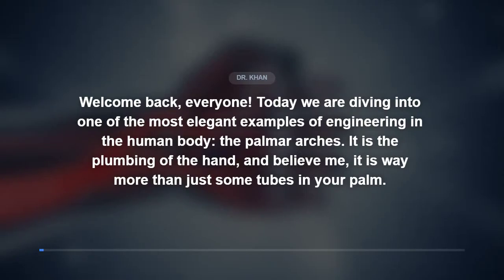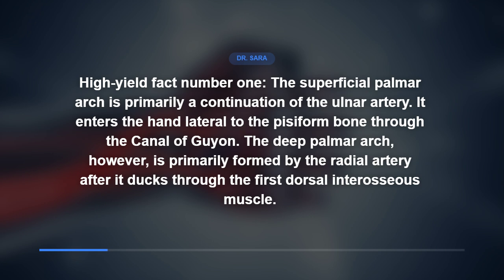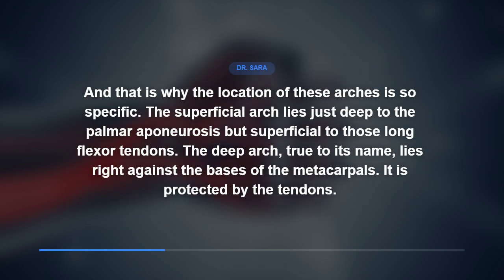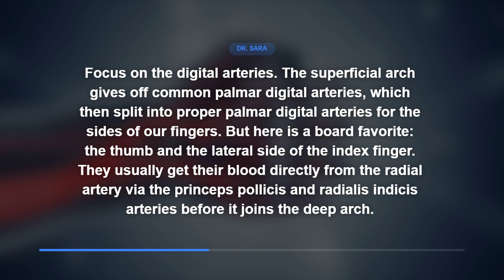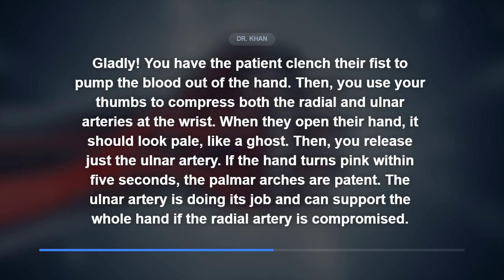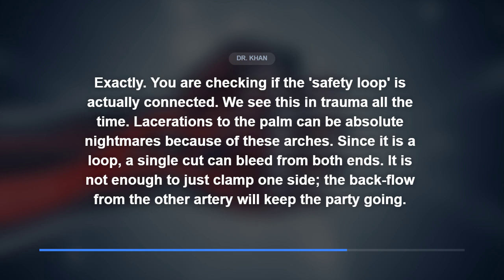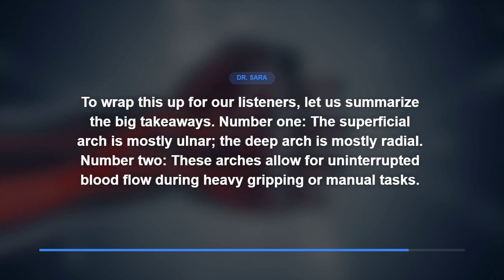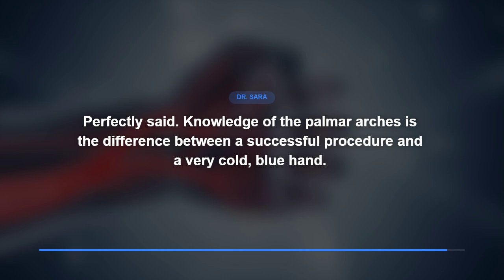The Palmar Arches: Collateral Hand Circulation | Anatomy Upper Limb | Chap 10 | MedCast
Deep dive into The Palmar Arches: Collateral Hand Circulation.

Explores the anastomosis between the radial and ulnar arteries that ensures blood supply to the digits during various grips.